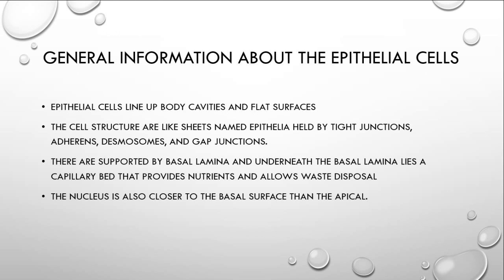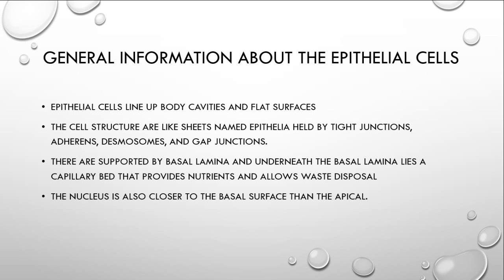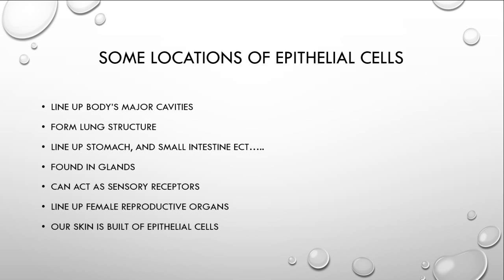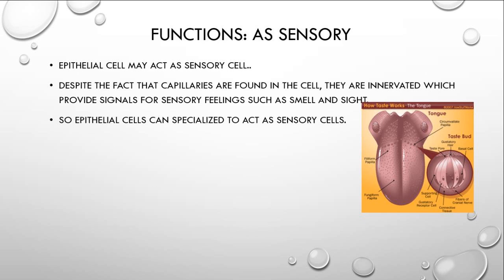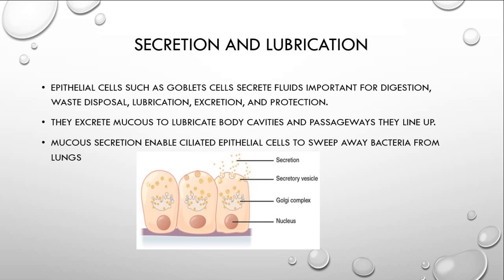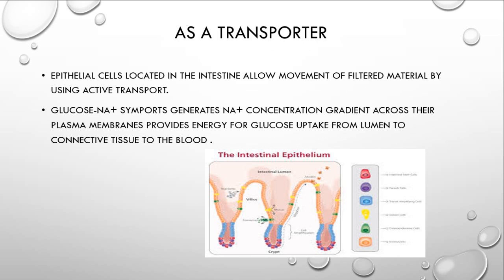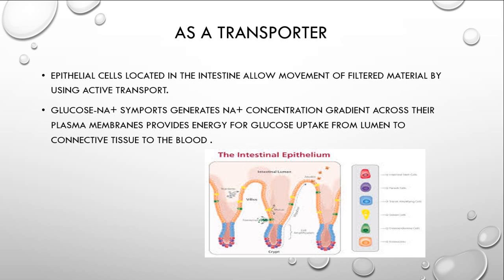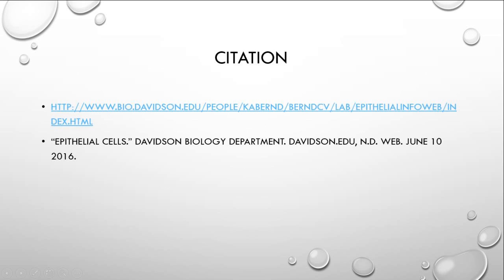My Ezvid Video